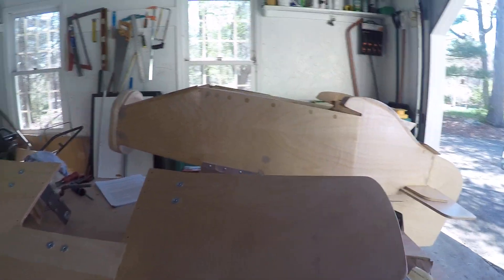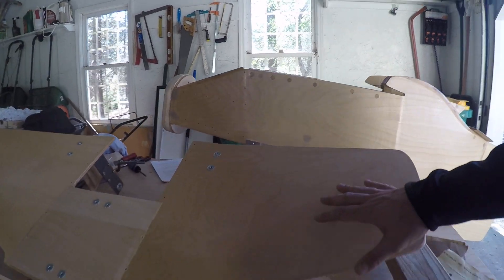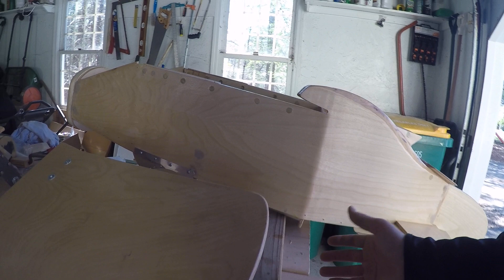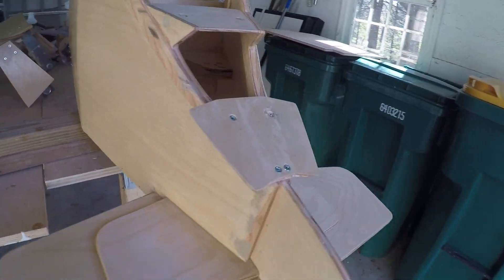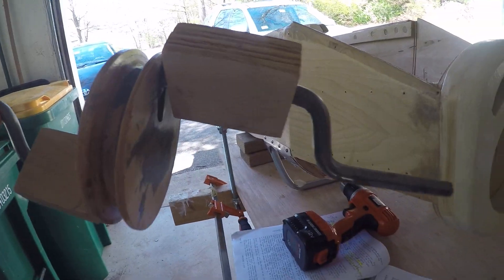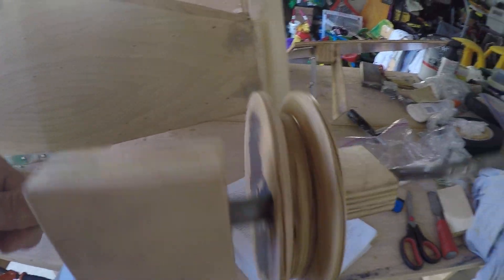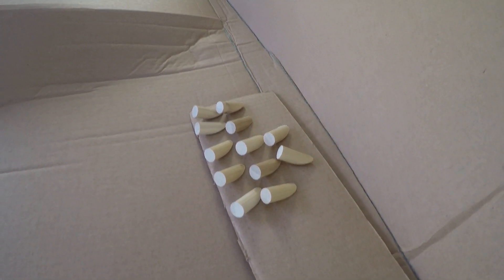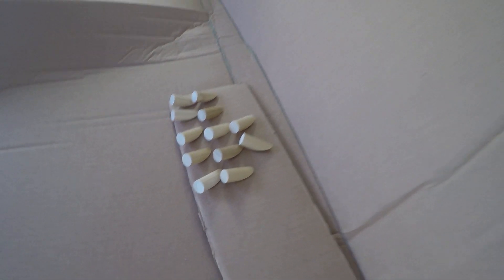Building the P-51 Mustang Pedal Plane, Step 11 (video 1 of 10) Prime & Assemble Control System